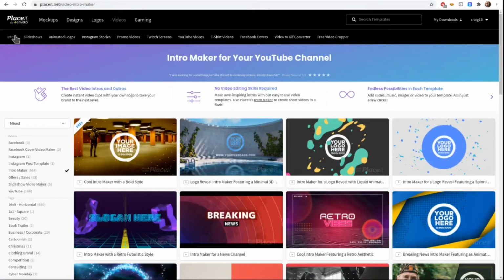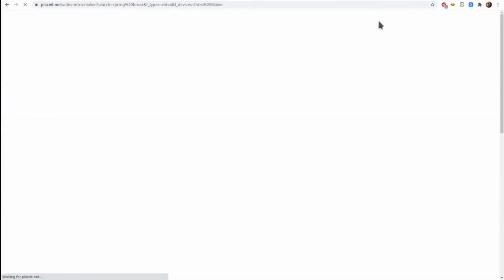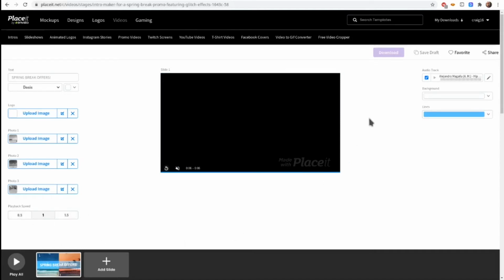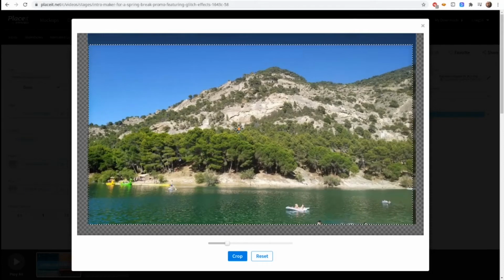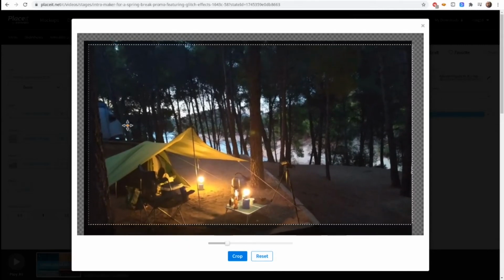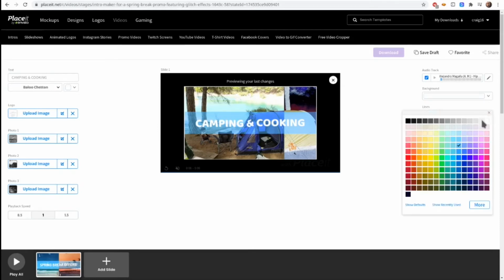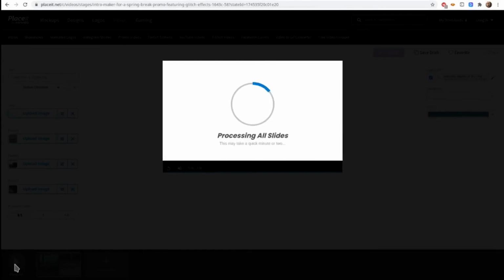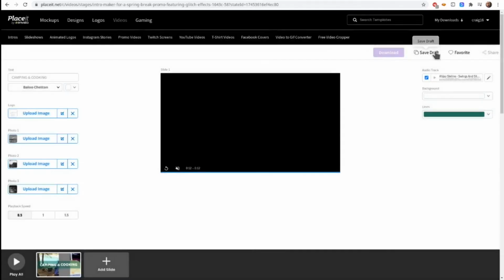How to Create Stunning Video Intros with NO DESIGN OR EDITING SKILLS Using PlaceIt IN 10 MINUTES!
In this video I'll show you a tool that I use daily to produce a wide range of my digital content.  PlaceIt is a   service that offers powerful features that make creating video intros a breeze even if you have absolutely no design skills!

I needed to create a video intro for another one of my YouTube channels, here you can see exactly how I did that in 10 minutes!